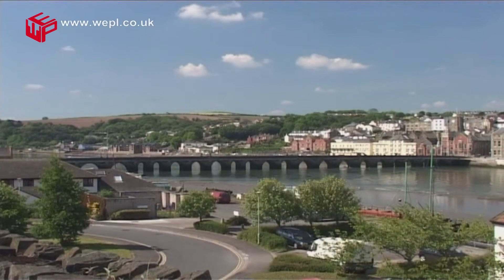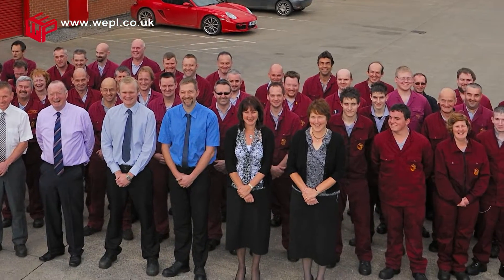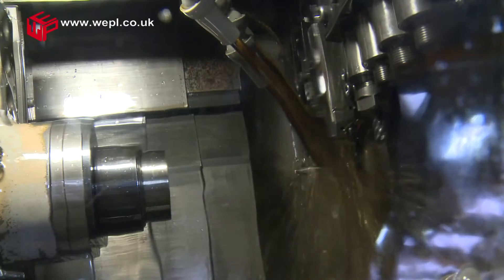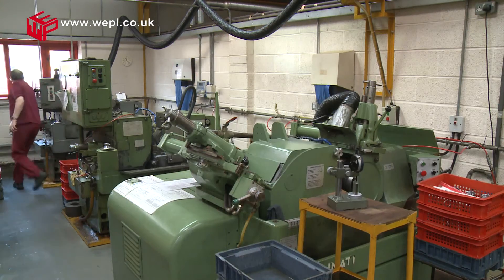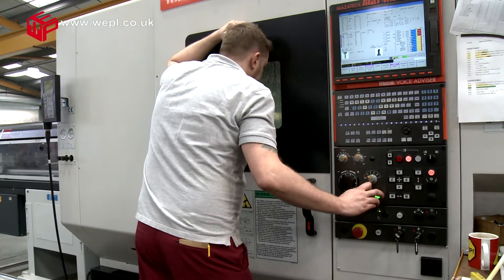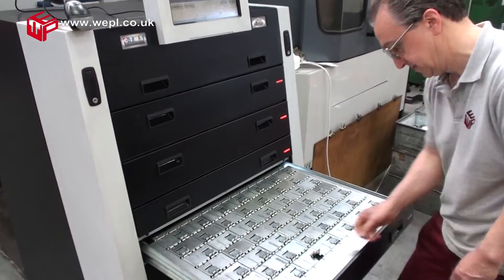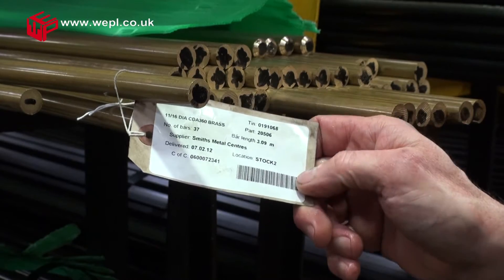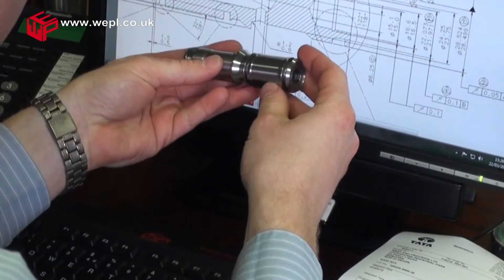Precision Engineering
WEST END PRECISION LIMITED is a family-owned company that operates from a high specification, purpose-built engineering facility in North Devon. We have become market leaders by applying professionalism, exceptionally high standards of quality and a continuous investment strategy in both personnel and machining capacity.

We pride ourselves on offering customers a fully joined up service from time of order to delivery. We have invested heavily in bespoke systems that are subject to the rigorous quality control standards ISO9001 & ISO/TS 16949 and strive constantly to ensure our product output is near perfect. We specialise in high volume machining, holding finished stock for many customers offering them total reliability.